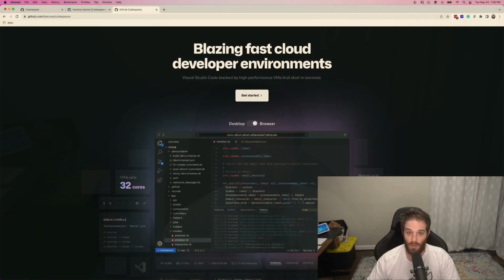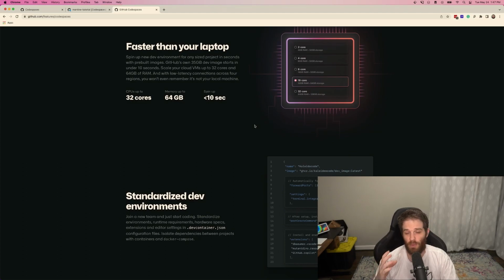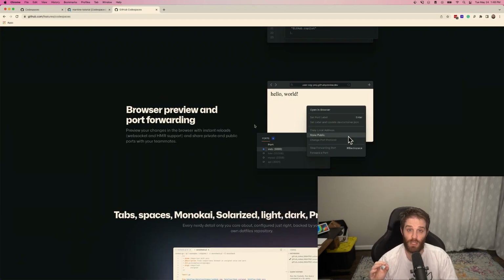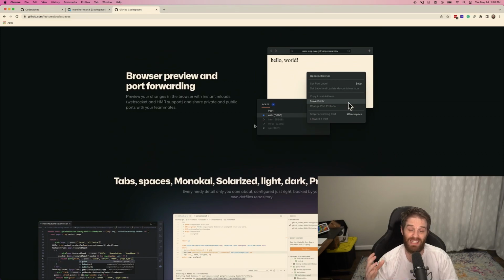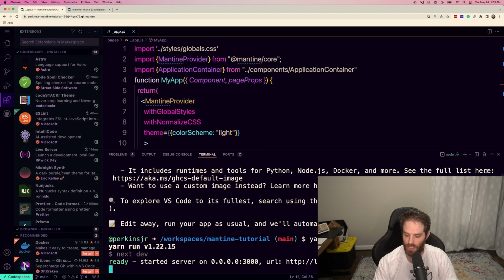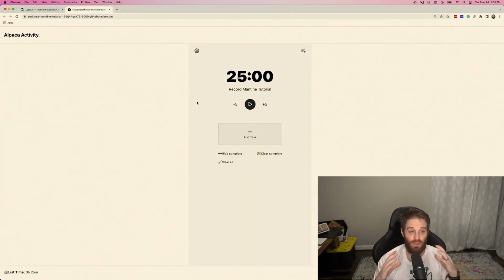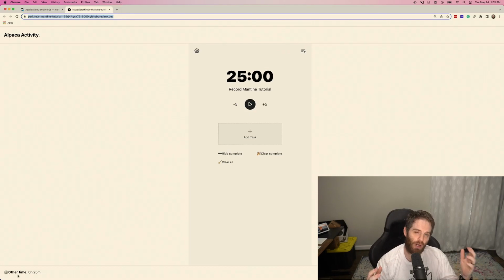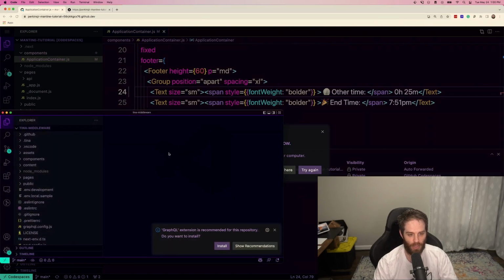Use Visual Studio Code right in your web browser!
Hope you enjoyed the video on GitHub Codespaces! Glad to be back.

00:00 - Introduction
00:45 - What is CodeSpaces?
01:57 - Faster than your laptop!
02:16 - Standardized dev environments
03:18 - How much does it cost?
04:11 - Codespaces demo
06:30 - Using your own VSCode with codespaces
07:30 - Outro, Subscribe!